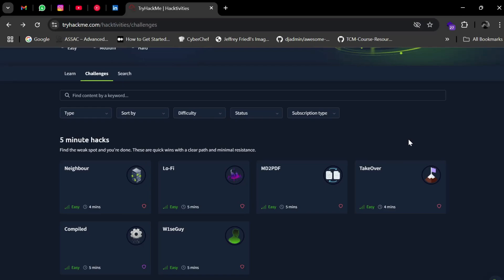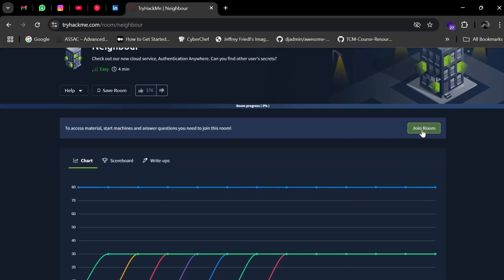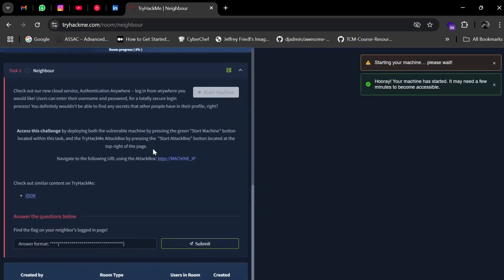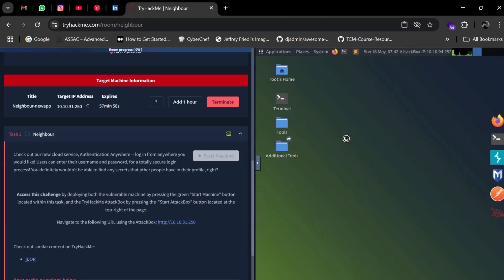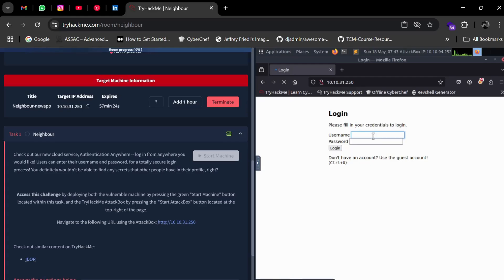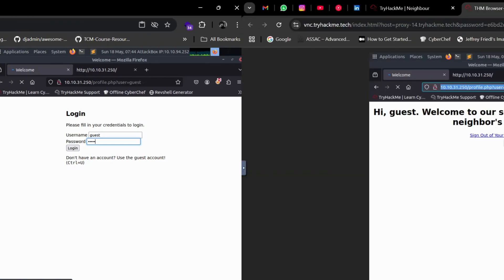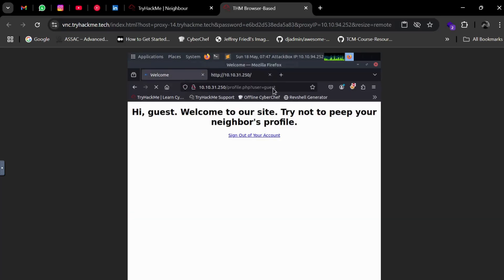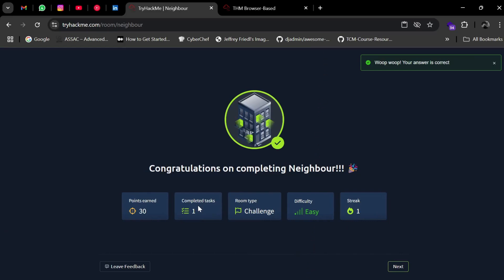TryHackMe | Neighbour Room Walkthrough | 5 Minutes Hack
This is a walkthrough video of solving TryHackMe's "Neighbor" Room.